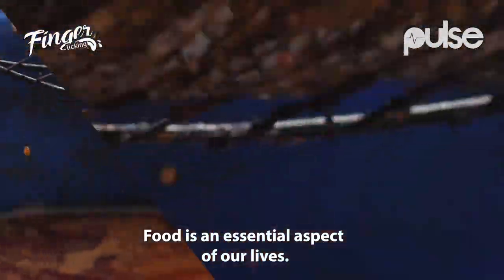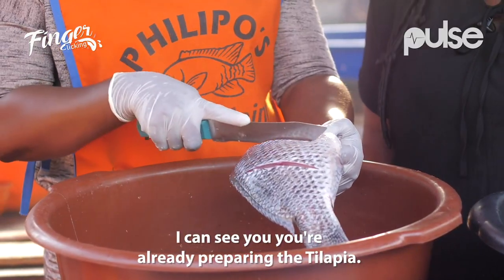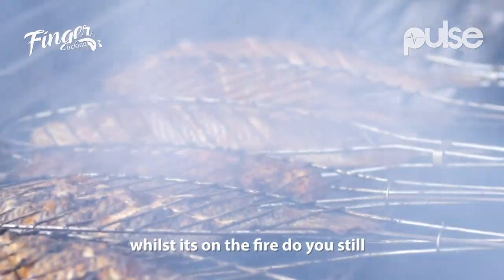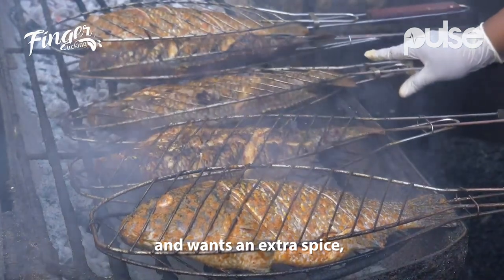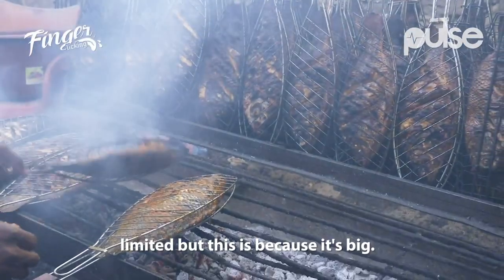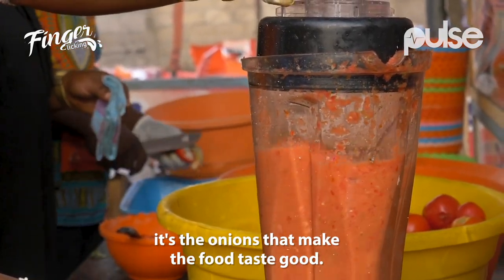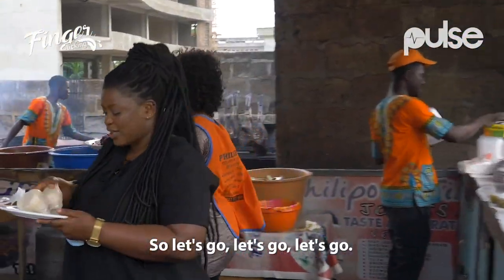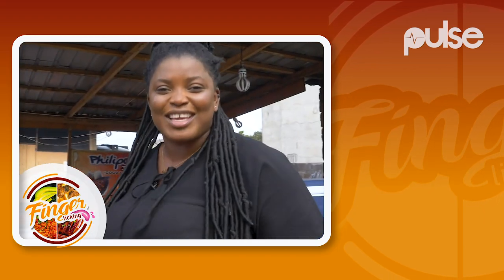How to Grill Fish (Tilapia) Like Philipo's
😋😋😋😋😋Learn how to grill finger licking Tilapia from the masters of grilled tilapia in Ghana: Philipo's.😋😋😋😋😋